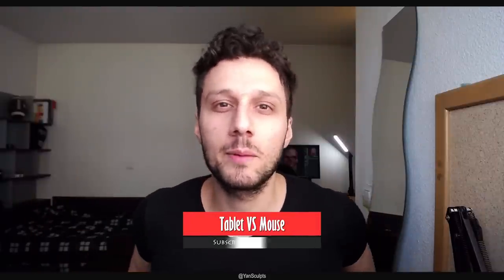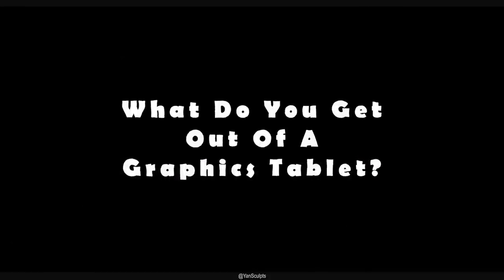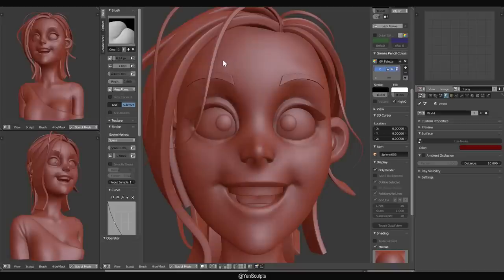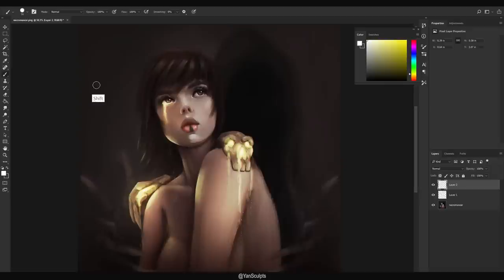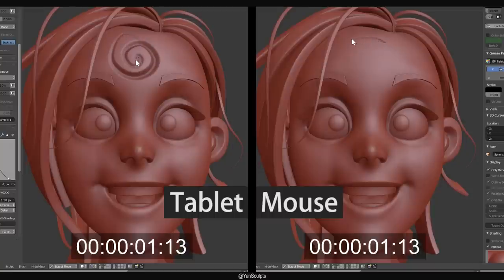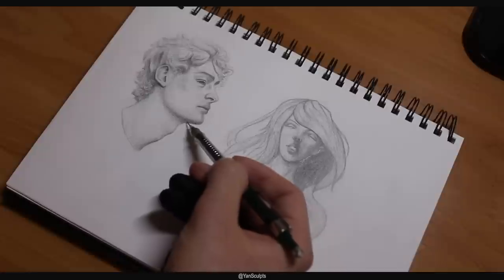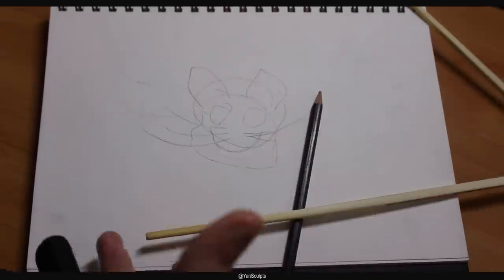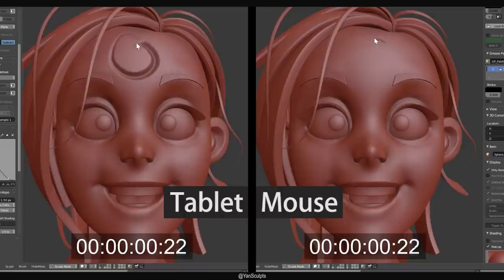Should You Buy A Graphics Tablet For Art? All You Need To Know!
Wondering if you should buy a graphics tablet for sculpting or drawing with Blender, Zbrush, Photoshop, or any other art program? I will give you all the answers in this video.

Wacom Draw
Wacom Intous Pro
Wacom Cintiq "Screen" - Older Model
Wacom Cintiq "Screen" - Newer Model
Huion KAMVAS "Screen" - Alternative

Logitech Mx Master